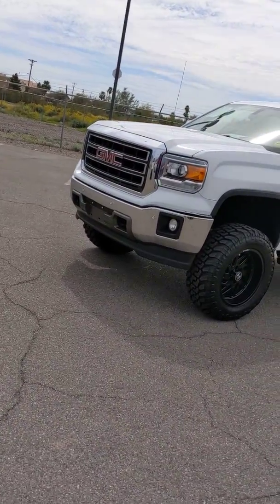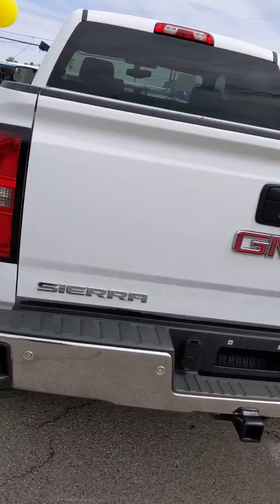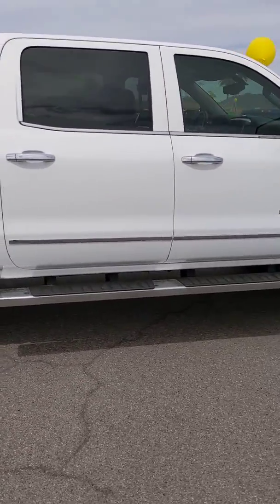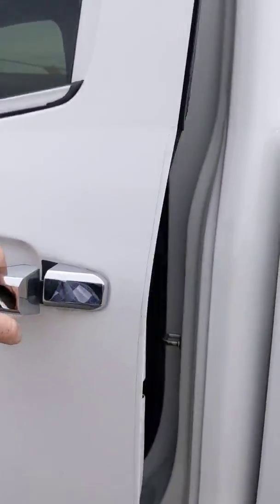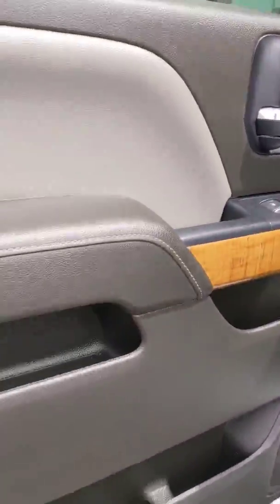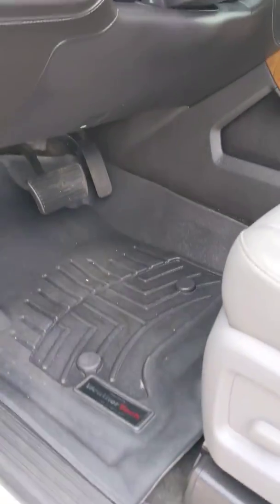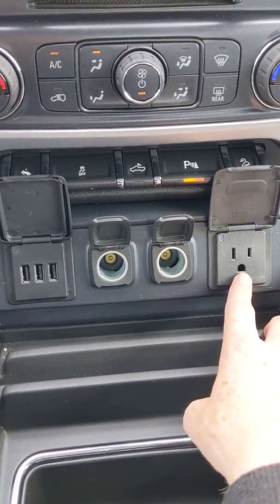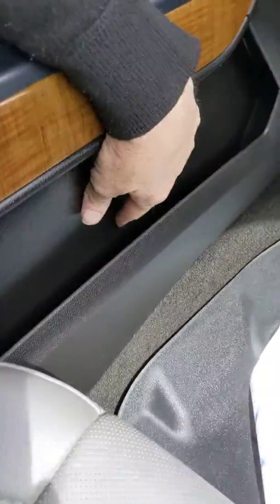2014 GMC SIERRA 1500 SLT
This video was shot specifically for Mr. Scott Johnson on March 22, 2020.